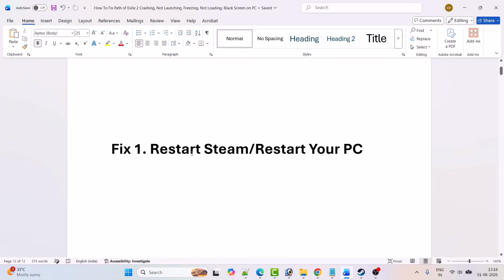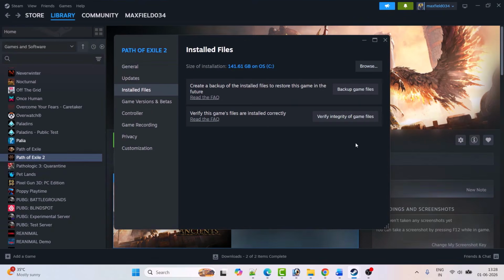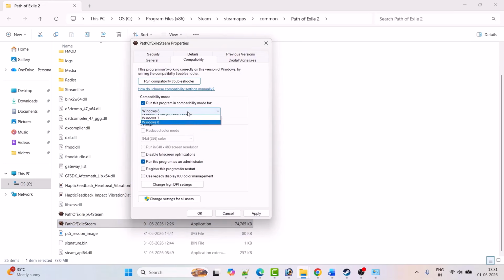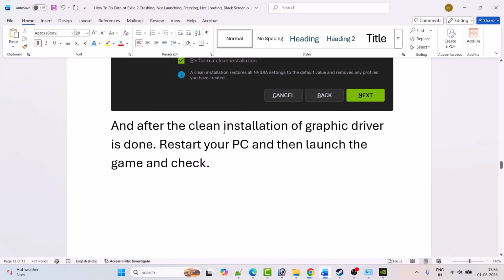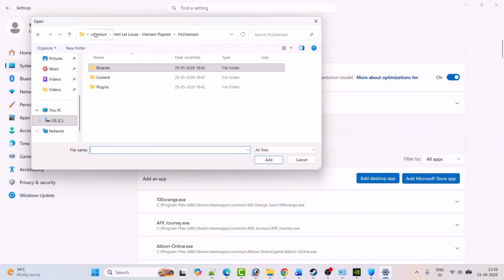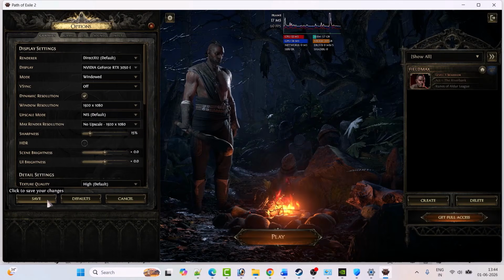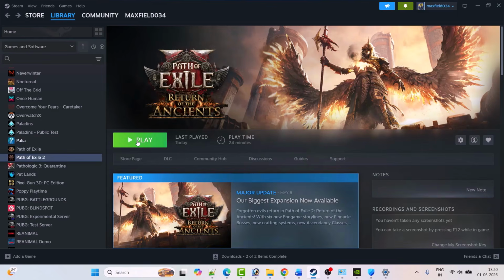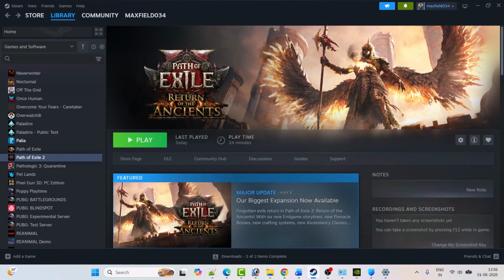Fix Path of Exile 2 Stuttering/Lagging/Low FPS Drop On PC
In This Video Guide, You Will Learn How To Fix Path of Exile 2 Stuttering, Lagging or FPS Drop On PC.

Fix 7. Perform Clean Installation of Graphics Card Driver

I Hope any one of the fixes mentioned in the video would help you to solve Path of Exile 2 Stuttering/Lagging/Low FPS Drop On PC.